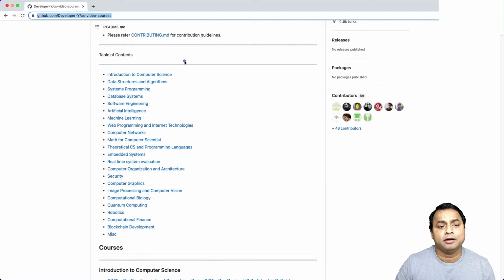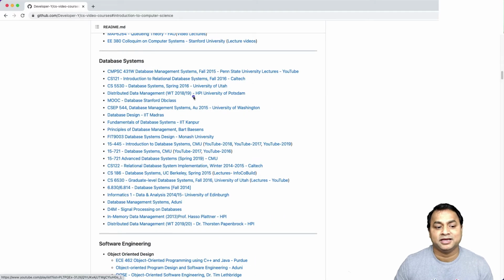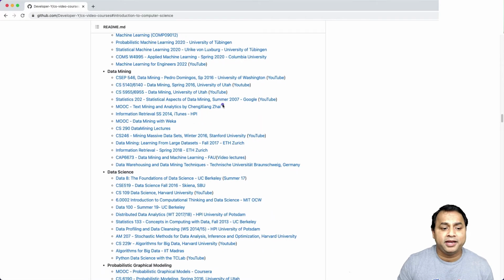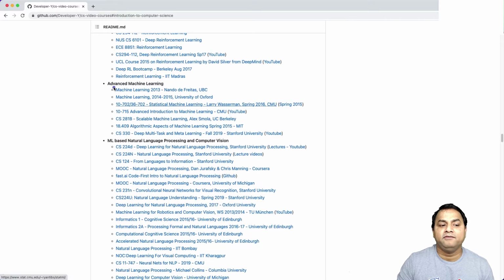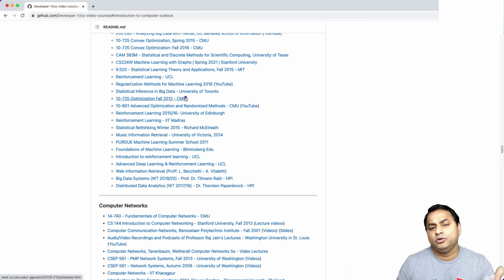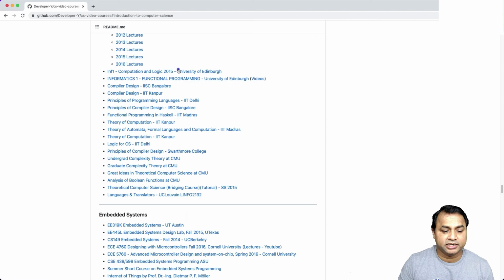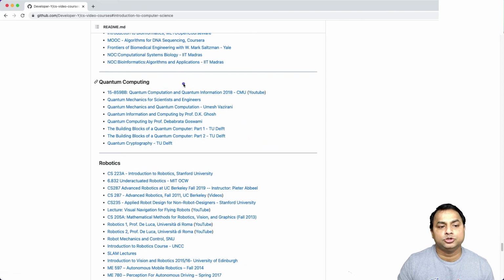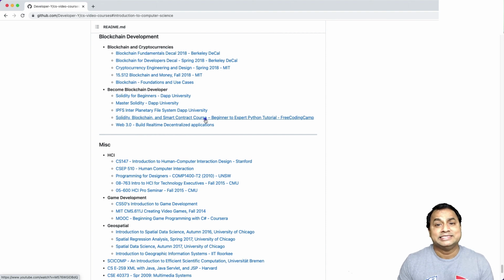Detailed Walkthrough of 800+ Free Computer Science Online Courses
Courses available on subjects:
Systems Programming
Database Systems
Software Engineering
Artificial Intelligence
Machine Learning
Web Programming and Internet Technologies
Computer Networks
Math for Computer Scientist
Theoretical CS and Programming Languages
Embedded Systems
Real-time system evaluation
Computer Organization and Architecture
Security
Computer Graphics
Image Processing and Computer Vision
Computational Biology
Quantum Computing
Robotics
Computational Finance
Blockchain Development
Misc - HCI, Game Development and Geospatial

100+ Free Resources To Learn And Excel In Artificial Intelligence, Machine Learning, and Deep Learning:

✪Tags ✪
- Data Science
- Data Analyst
- MachineLearning